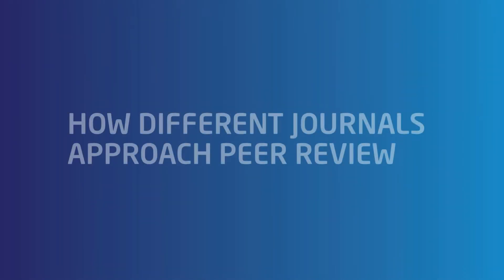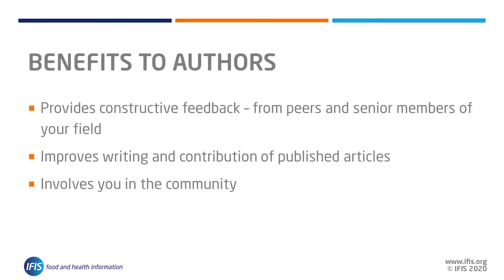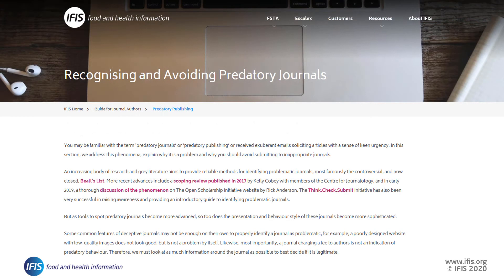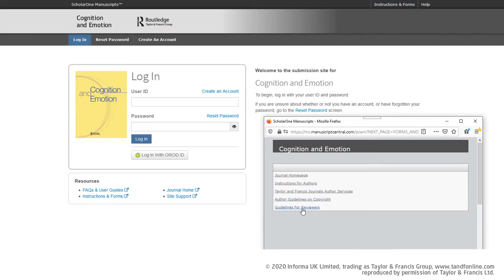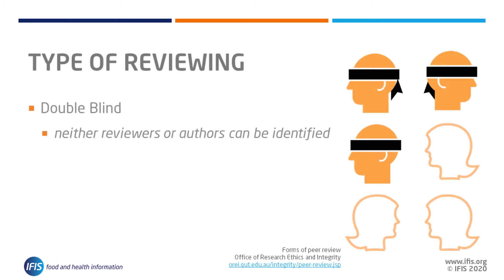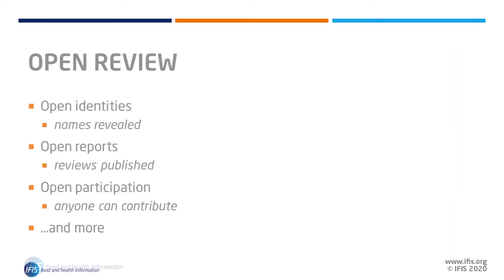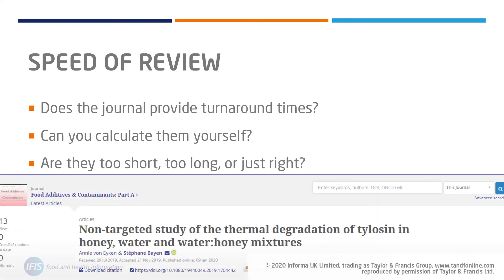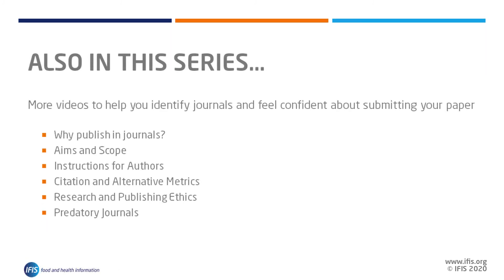Peer review in journal publishing - Principles, benefits and different types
This short video explores principles, benefits, and different approaches to peer review, including:

- Core principles of peer review
- How peer review benefits authors
- Avoiding predatory journals
- Statement of peer review
- Ethics
- Types of peer review (single bling, double blind, open review)
- Speed of review

Want to learn more about the peer review process, how to respond to requests for revisions, and what to do if your paper is rejected? Watch our video 'What to expect from the Peer Review process'

Check out the other videos in this playlist, to help you as an author to navigate the process of selecting appropriate journals, and understand the range of factors which might influence the decisions of where to submit.

To read about it in more detail, Good luck with your paper!

**Presenter**
Duncan Nicholas, Vice President of the European Association of Science Editors

**Published by IFIS Publishing**
Based in Reading (UK), IFIS is a not-for-profit academic publisher with the mission to fundamentally understand and best serve the information needs of the food community

IFIS publish FSTA - Food Science and Technology Abstracts, a database for scientific and technological information relating to food and beverages, including nutrition, microbiology, public health and many others. It is used by universities, food companies and government agencies all over the world for their food information research such as journal articles, patents, books, reviews, reports and standards.